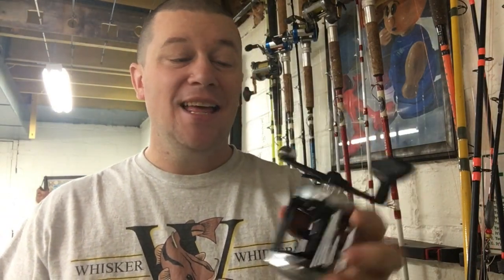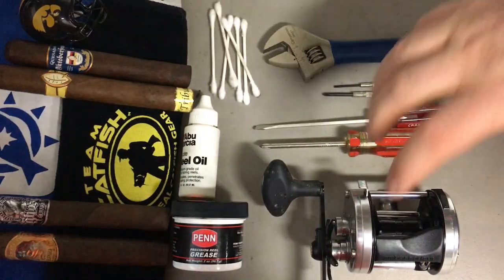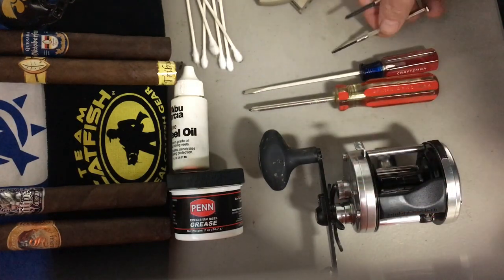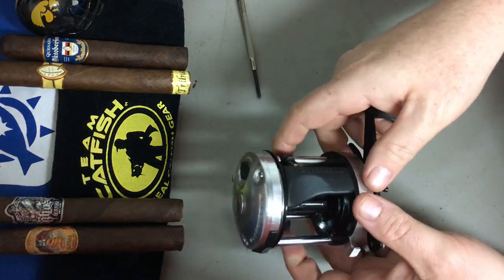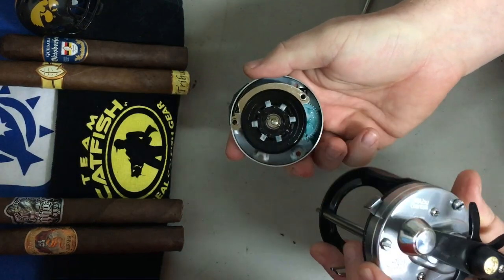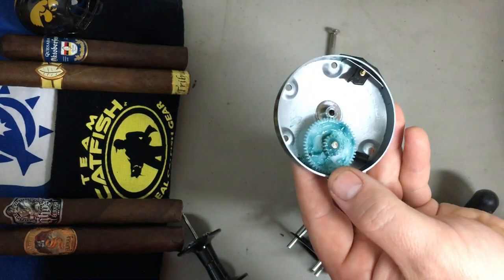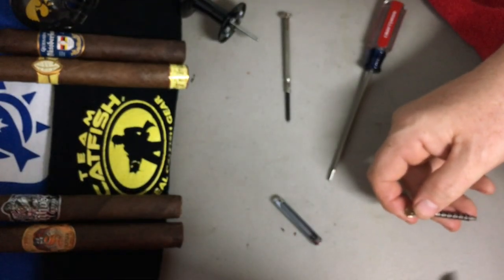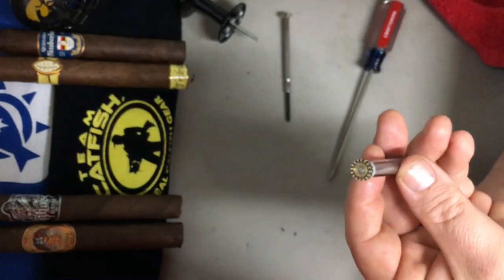How to clean an Abu Garcia 6500C3 baitcaster reel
This video shows you how to take apart, clean and reassemble an Abu Garcia 6500C3